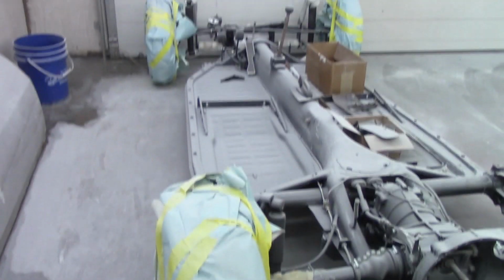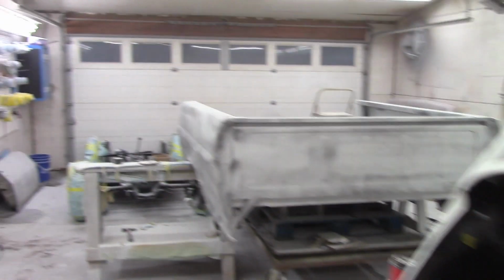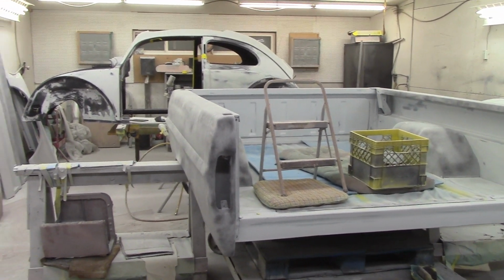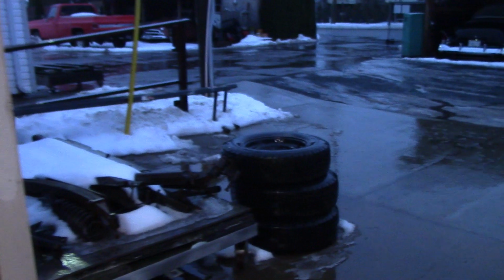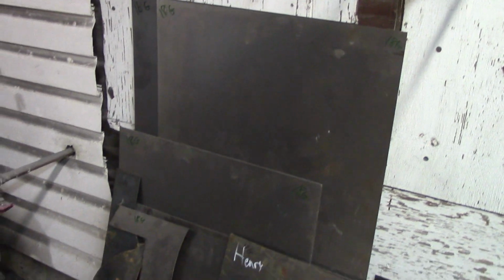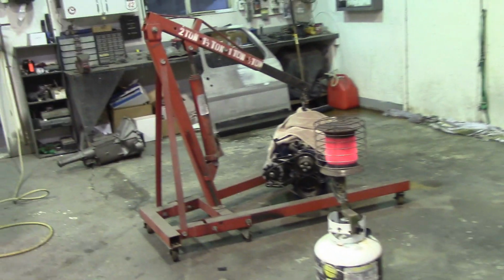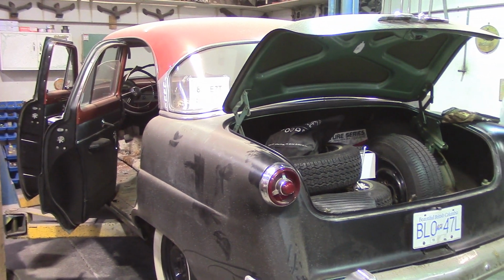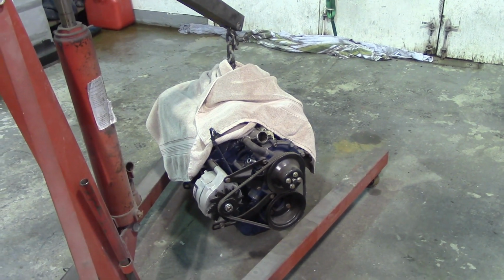Work Continues on the 64 VW & the 67 Mercury Pickup